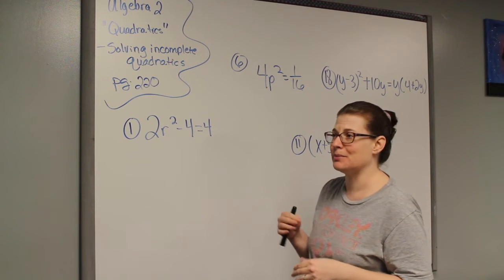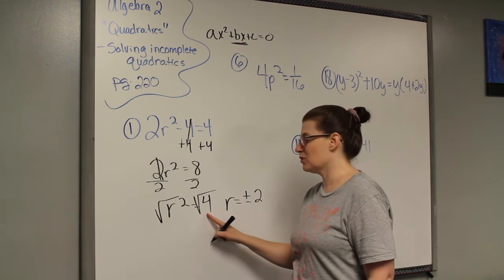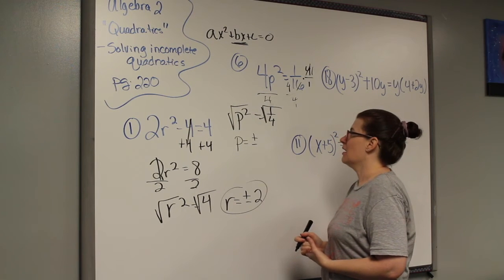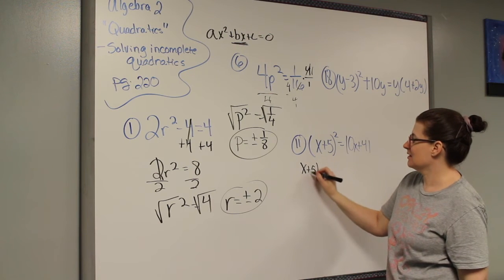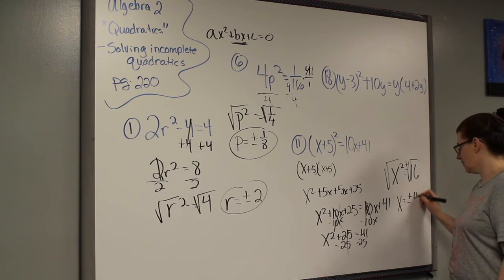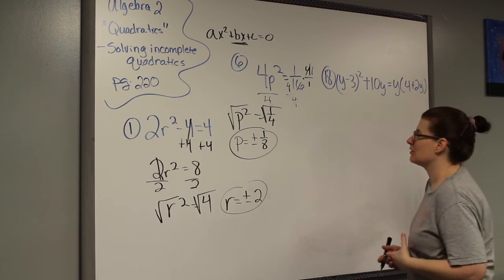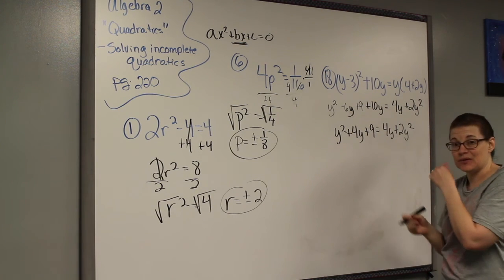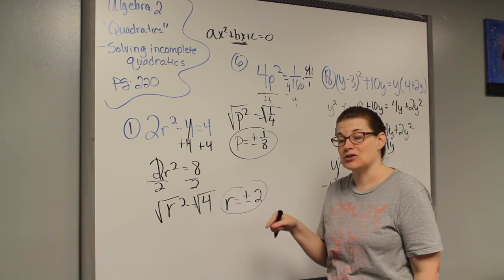Algebra 2 solving incomplete quadratics